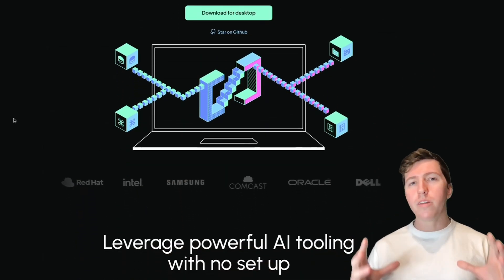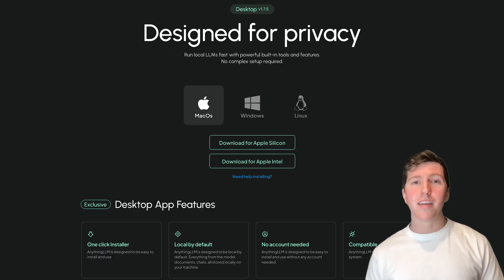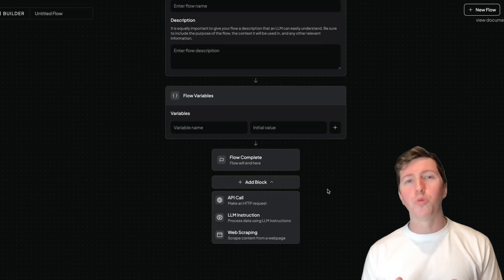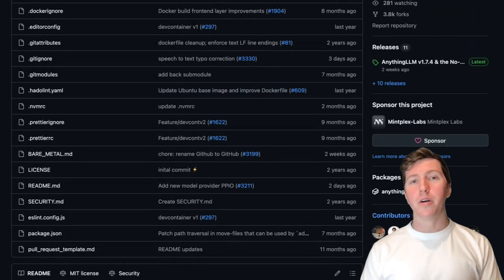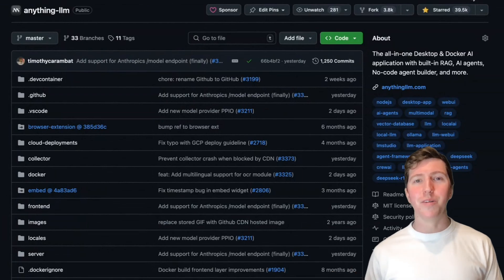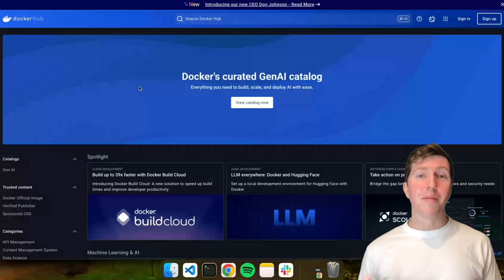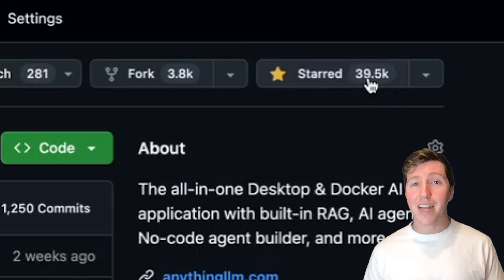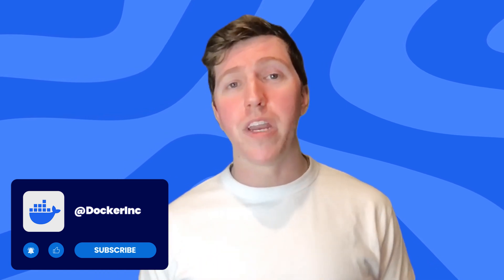How Docker Helps Anyone Build AI Apps with AnythingLLM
In this video, we dive into how Mintplex Labs—the creators of AnythingLLM—are using Docker to make large language model (LLM) applications accessible, scalable, and easy to use for everyone—from hobbyists to enterprise teams.

Founder and CEO Timothy Carambat talks about how Mintplex Labs' open-source project, AnythingLLM, empowers users to build with Retrieval-Augmented Generation (RAG), AI Agents, and more—without needing deep coding skills or complex infrastructure. But how do you distribute a powerful AI tool like this to a global audience efficiently? Enter: Docker. 🐳

What You’ll Learn in This Video:
• How Docker simplifies deployment and scaling for AnythingLLM
• Why containerization helps users self-host with ease and privacy
• How Mintplex Labs is building a thriving open-source community
• Benefits for enterprises, devs, and AI-curious folks alike

Whether you're looking to self-host an AI app, streamline your team's LLM workflows, or just geek out on DevOps + GenAI, this one's for you.

We’ve got even more Docker demos coming your way in this ongoing series showcasing new tools, integrations, and powerful workflows to level up your projects.